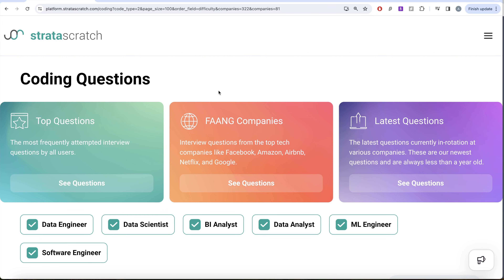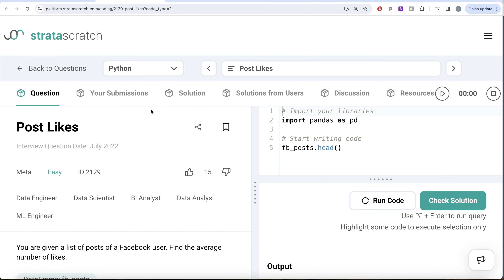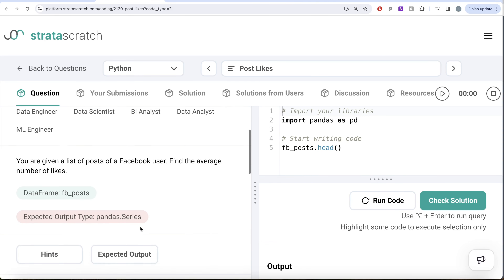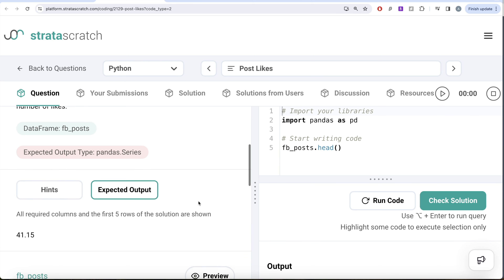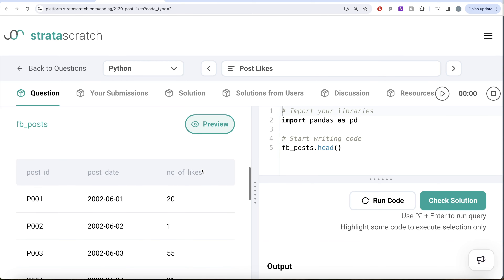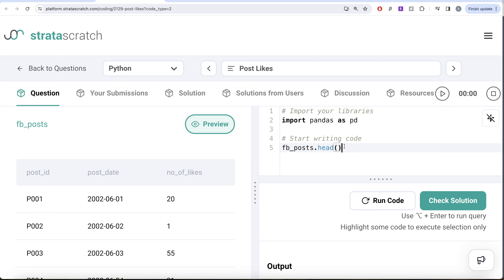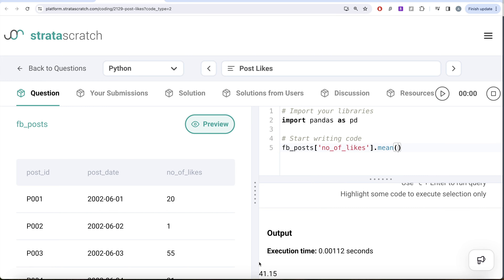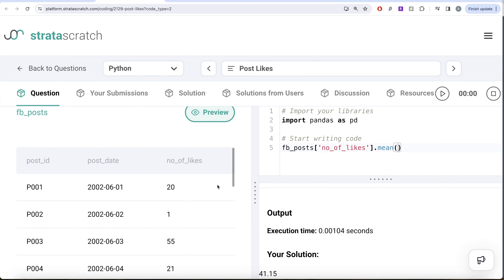FAANG Job Series: How To Find AVERAGE of Column in Pandas | Meta Interview - Python for Data Science